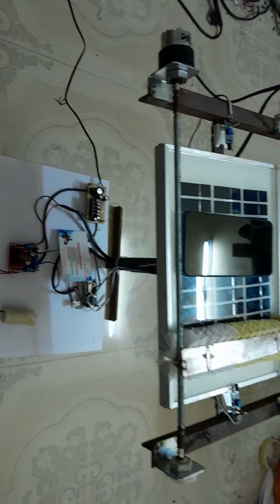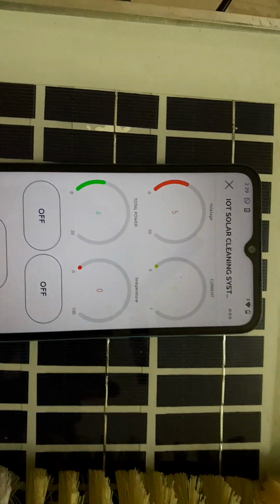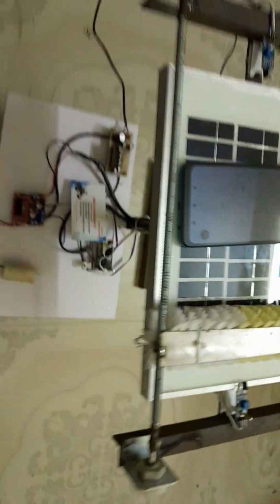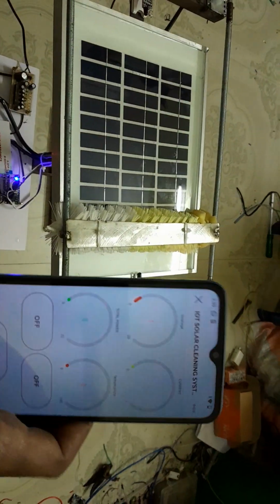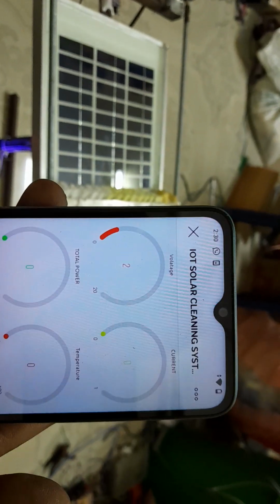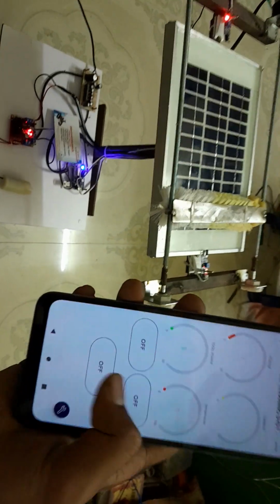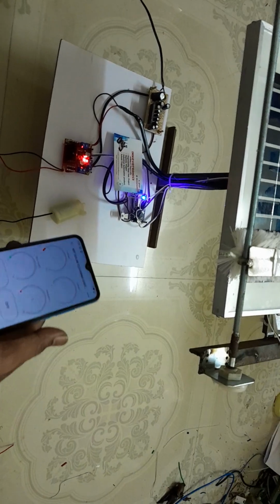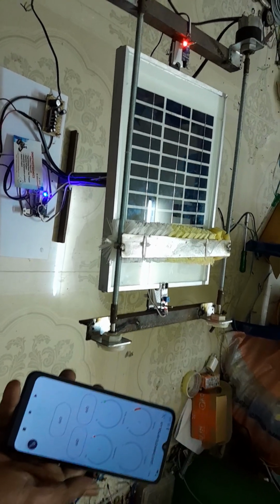Automatic Solar Panel Cleaning System Based on Arduino for Dust Removal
The  proposed  solar  panel  cleaner  is  waterless,  economical  and automatic.  Two-step  mechanism  used  in  this  system consists of an exhaust fan which works as an air blower
and a wiper to swipe the dust from the panel surface. a dc motor  is used to power the wiper. Since, the system does not need water to clean solar panel, it avoids the wastage of water and effective  in  desert  areas.  Experimental results  show that  the  proposed  cleaning  system  can operate  with an  efficiency of  87-96% for  different types of sand. The  proposed  solar  panel  cleaner  is  water less,  economical  and automatic.  Two-step  mechanism  used  in  this
system consists of an exhaust fan which works as an air blower  and a wiper to swipe the dust from the panel surface. a dc motor  is used to power the wiper. Since, the system does not need water  to clean solar panel, it avoids the wastage of water and effective  in  desert  areas.  Experimental results  show that  the  proposed  cleaning  system  can operate  with an  efficiency of  87-96% for  different types of sand. solar panel is vulnerable to accumulated dust on its surface. The efficiency of the solar panel gradually decreases because of dust accumulation. In this paper, an Arduino  based solar  panel  cleaning  system  is  designed  and  implemented  for dust  removal.  The  proposed  solar  panel  cleaner  is  water less, economical  and automatic.  Two-step  mechanism  used  in  this system consists of an exhaust fan which works as an air blower and a wiper to swipe the dust from the panel surface. a dc motor is used to power the wiper. Since, the system does not need water to clean solar panel, it avoids the wastage of water and effective in  desert  areas.  Experimental results  show that  the  proposed cleaning  system  can operate  with an  efficiency of  87-96% for different types of sand.

INNOVOTRONICS
Sudhakar Nagar,
(opp Crompton service center) Villupuram,